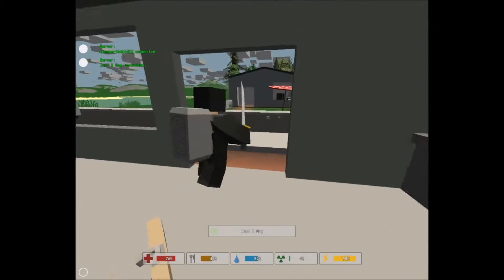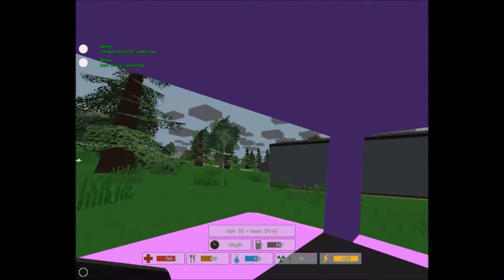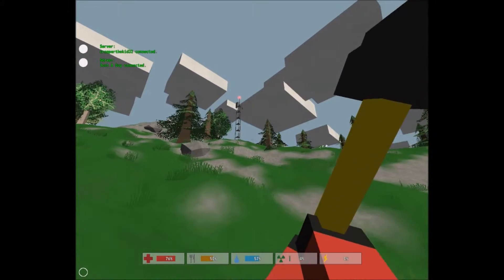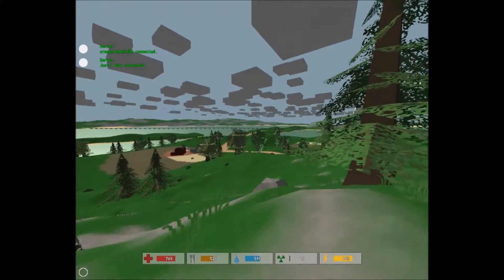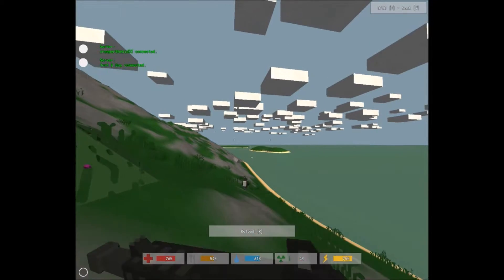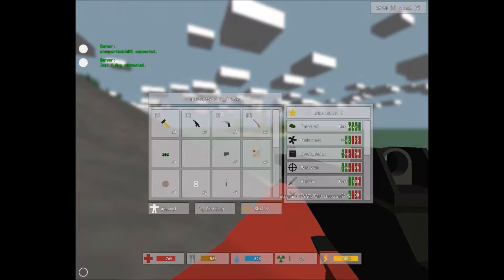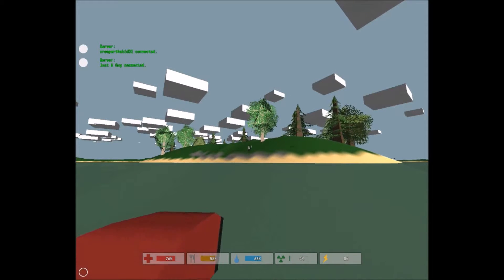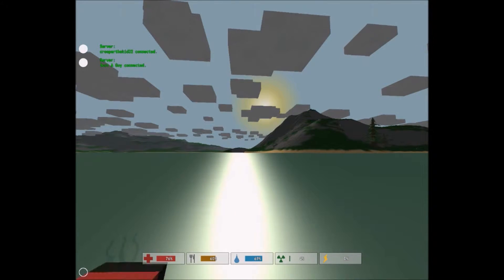Unturned ROAD TRIP4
Hey Guy's CreeperThekid32 Here Hope You Enjoy The Video!!Also Can You Put In The Comments What Games I Should Play Also If You Have A Steam Account Than Search Games On Steam.